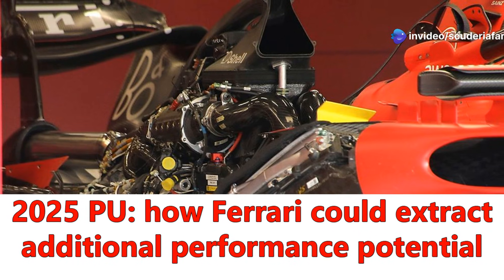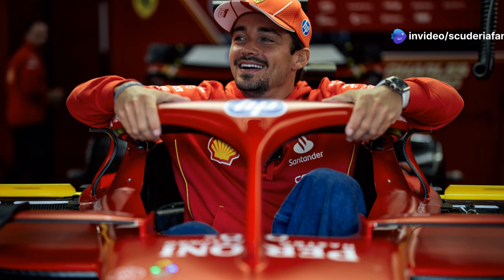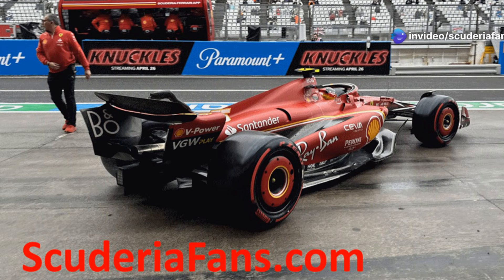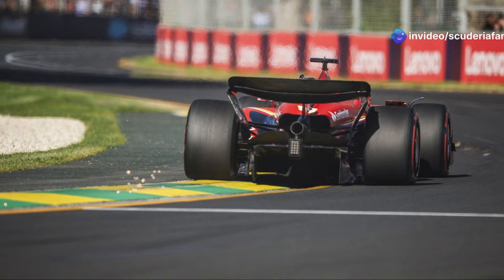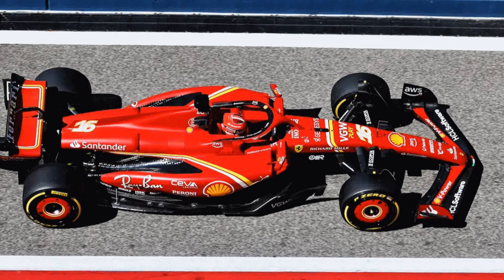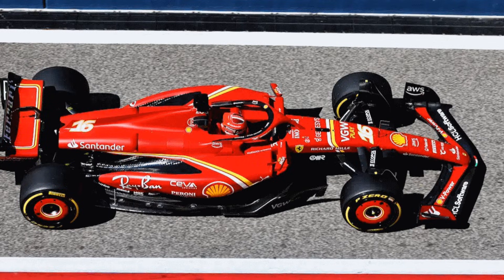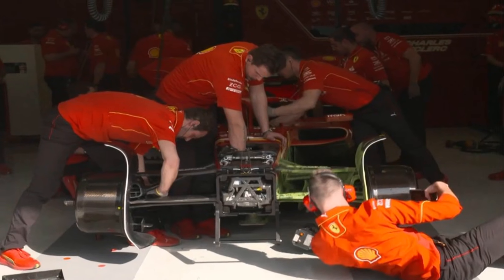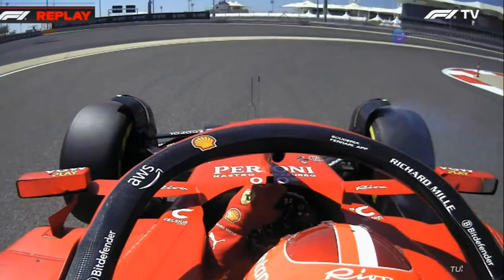How Ferrari improved 2025 F1 Power Unit efficiency despite engine freeze amid temperature management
Ferrari is on the verge of launching its 2025 Formula 1 campaign, and with it comes a time-honored tradition—the first ignition of the power unit. Every team partakes in this ritual, offering a glimpse of the signature roar of their 1.6-liter turbo V6 engines. Known as the "fire-up," this process is more than just a symbolic moment; it marks the culmination of months of engineering work. Team members gather to witness the engine come to life, a tangible confirmation of their relentless efforts as it is installed in the new single-seater.

While the FIA’s freeze on hybrid turbo engine development since September 2022 might suggest this step is merely ceremonial, the reality is far more intricate. The fire-up demands extensive preparation, as even minor adjustments can influence performance and reliability. Before an engine is ignited, a series of meticulous technical checks must be completed to ensure every parameter aligns with operational benchmarks. Only once all indicators fall within the required thresholds does the team proceed with the highly controlled and precise startup sequence.

Ferrari has already completed this crucial milestone, making it an ideal time to analyze the behind-the-scenes work of the Maranello engineers. Every fire-up begins with a detailed checklist designed to safeguard the power unit’s intricate components. A critical first step is ensuring the battery pack, known as the energy store, is fully charged. Meanwhile, engineers connect their monitoring systems to the engine control unit (ECU) to track real-time data on every aspect of the power unit’s performance.

Before the internal combustion engine (ICE) even turns over, it must be brought to optimal temperature. To achieve this, a specialized external pump circulates heated coolant throughout the system, preventing premature wear on moving components. Ferrari meticulously warms the engine to approximately 80 degrees Celsius before initiating the next phase. At this point, compressed air is introduced to stabilize pressure within the pneumatic valve system, ensuring smooth operation once the engine roars to life.

OUTLINE:

00:00:00 Introduction to Ferrari's Engine "Fire Up"
00:00:33 Significance and Preparation Process
00:01:04 Detailed Checklist and Startup Procedure
00:03:47 New Ferrari power unit for 2025
00:05:30 Enthusiasm for Ferrari

OUR LINKS